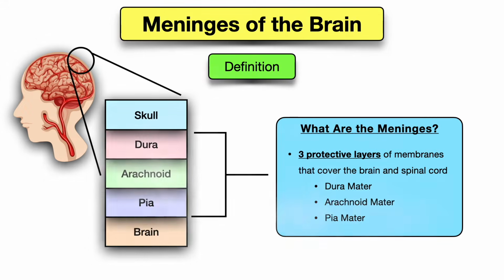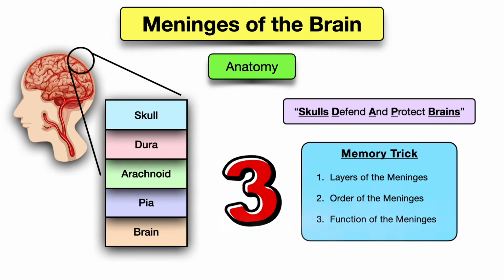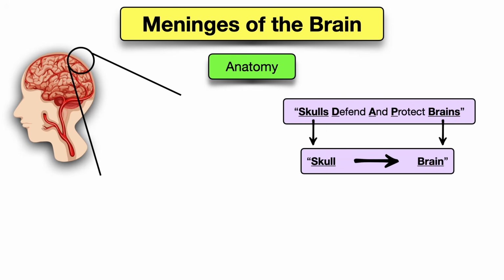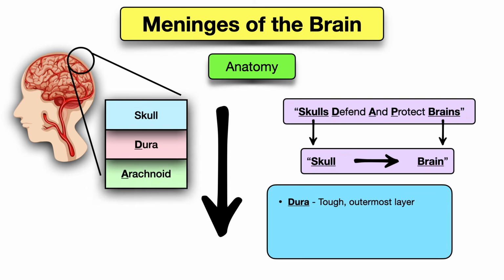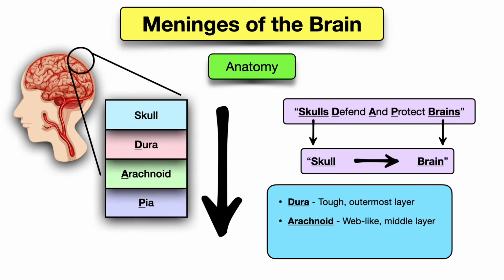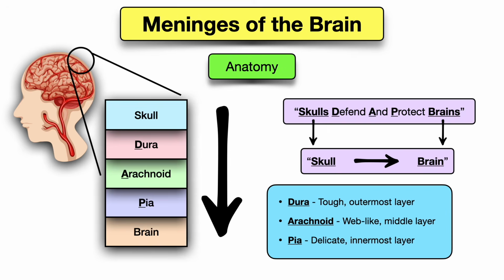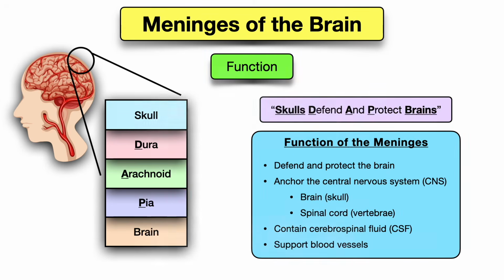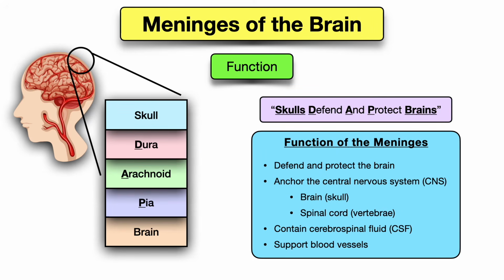Meninges of the Brain | MEMORY TRICK | Anatomy & Layers Explained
Meninges of the brain anatomy and layers explained. Dura, arachnoid, and pia mater labeled.

This video is a concept from chapter 3 of our "Teach Me Medicine" book.

Timestamps:

00:00 Intro
00:10 Book
00:18 Definition
00:30 Memory Trick
00:52 Anatomy | Layers
02:01 Subarachnoid Space
02:21 Function
02:53 Outro